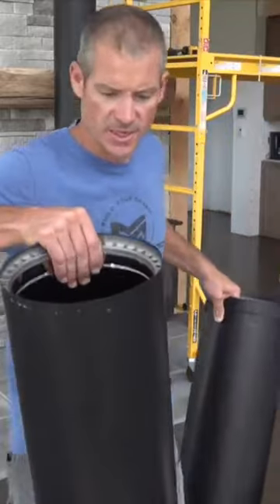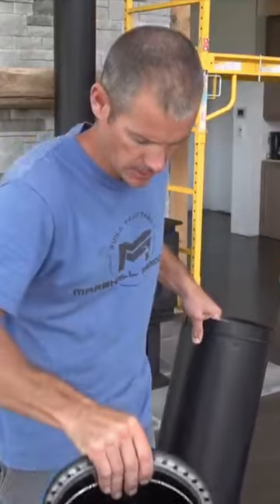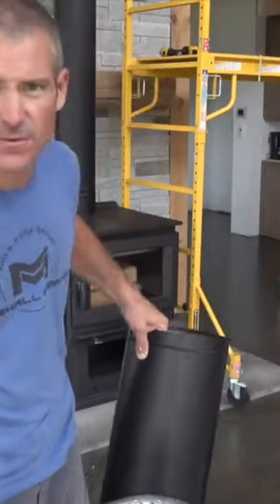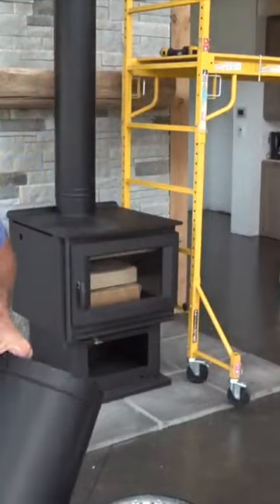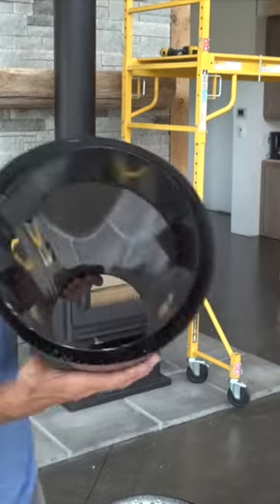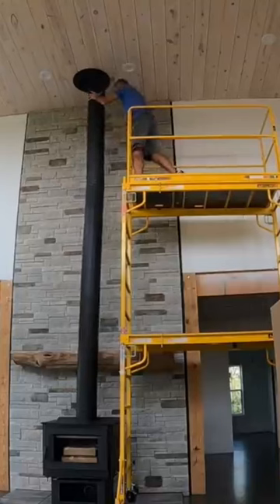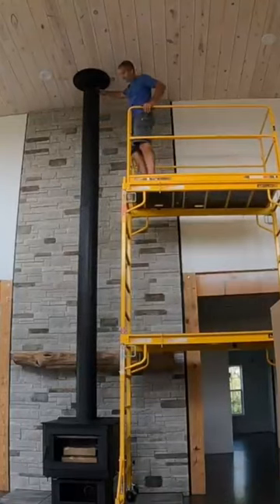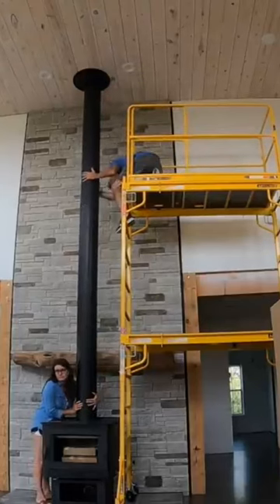Wood Stove Double Wall Pipe Install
Installing double walled pipe for Regency F5200 Hybrid Catalytic Wood Stove.